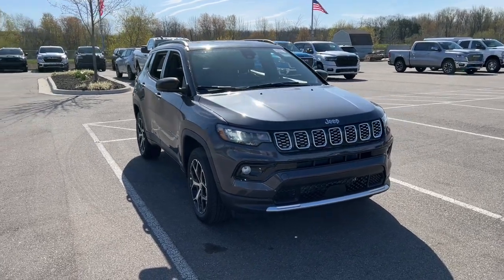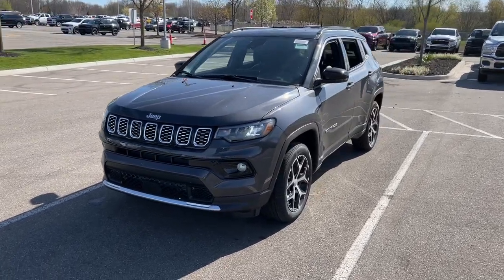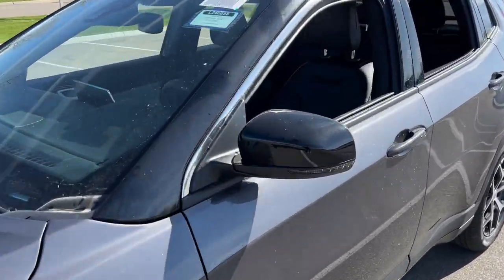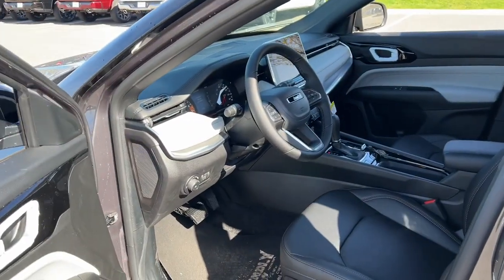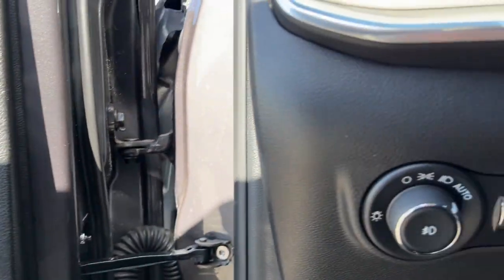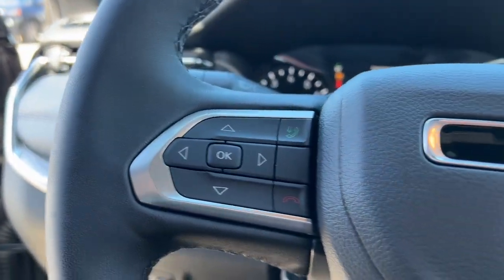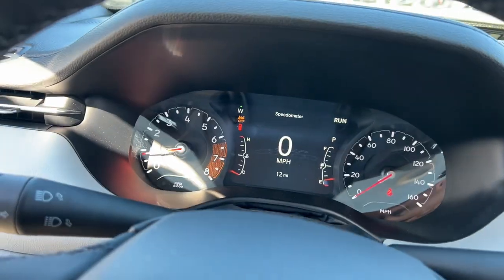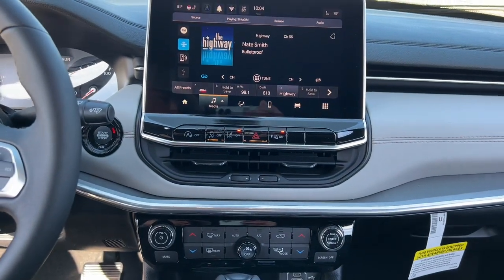2024 Jeep Compass Lapeer, Oxford, Davison, Imlay City, Lake Orion L24E098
Baltic Gray Metallic Clearcoat New 2024 Jeep Compass Limited available in 1515 S. Lapeer Road, Lapeer, Michigan at  Jim Riehls Friendly CDJR of Lapeer. Servicing the Lapeer, Oxford, Davison, Imlay City, Lake Orion, MI area.

2024 Jeep Compass Limited - Stock#: L24E098

2024 Jeep Compass Limited Baltic Gray Metallic Clearcoat 8-Speed Automatic 2.0L I4 DOHC 4WDbrbr$2924 off MSRP! Heated Seats Back Up Camera 4WD Radio: Uconnect 5 w/10.1 Display Wheels: 18 x 7 Painted Diamond Cut Aluminum. 24/32 City/Highway MPGbrbrWelcome to Jim Riehls Friendly Chrysler Dodge Jeep Ram of Lapeer. Just North of FCA Headquarters on Lapeer Road South of I69. We are delivering vehicles Daily. To your home or office. Errors can occur.   Please verify all equipment with manufacturer monroney label prior to making a purchase decision. FCA Employee Price and/or Lease offer includes: $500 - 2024 CDJR Great Lakes BC Bonus Cash GLCRA. Exp. 04/30/2024 $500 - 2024 DJR National Retail Consumer Cash 24CR1. Exp. 04/30/2024